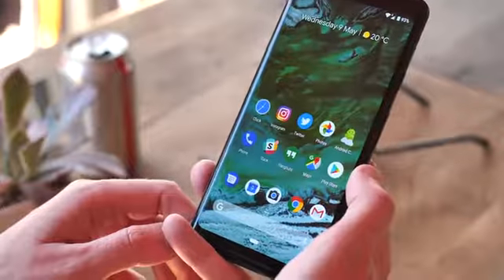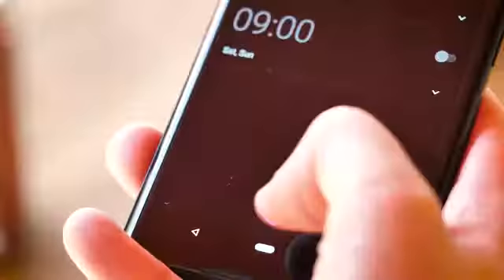How to get android phone navigation bar on any android phone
android p.   android p nab bar on Moto g3.  android p nav bar on any android phone.